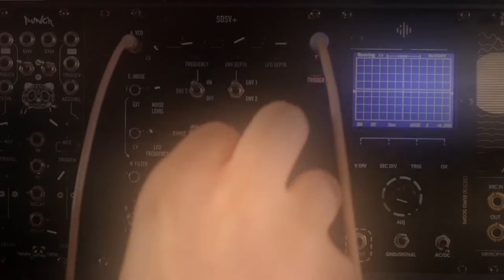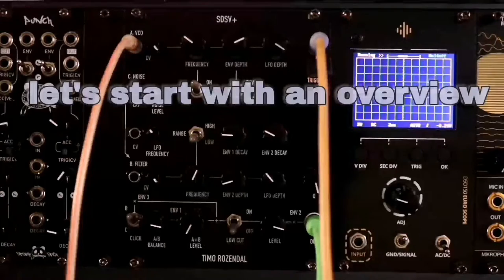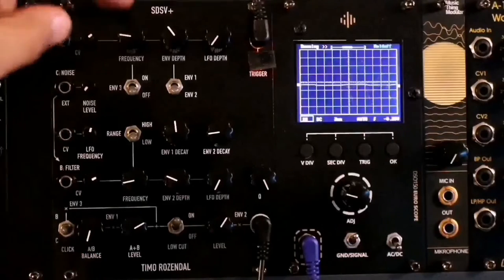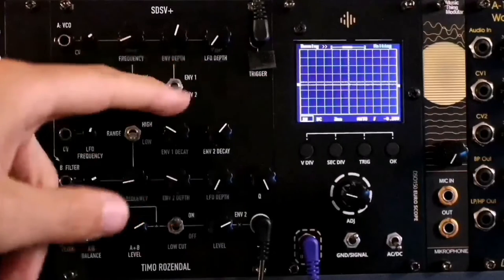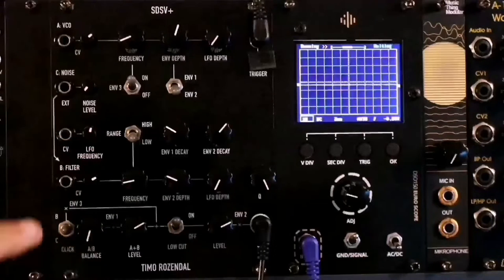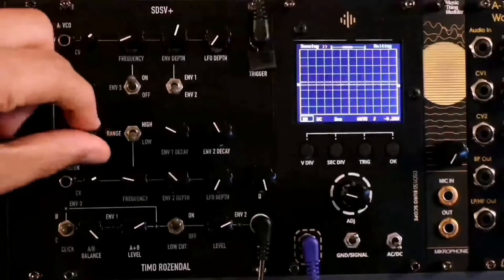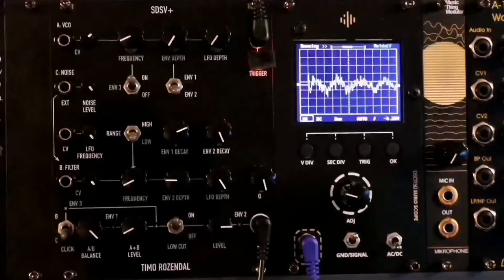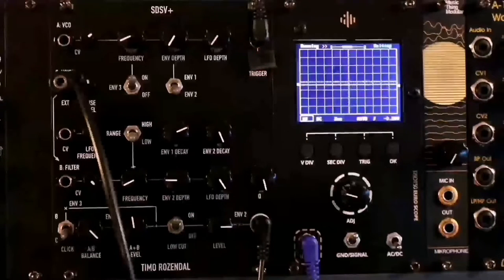SDSV+ by Timo Rozendal (demo and functional description)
Short Video on the SDSV+ by Timo Rozendal. Description how the Sounds are generated within the module. Sone sound examples at the end.